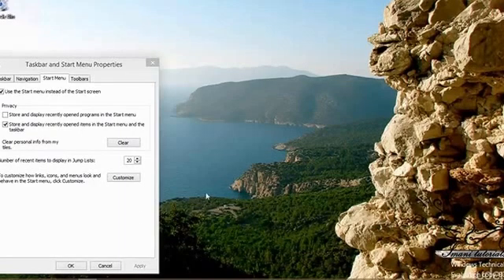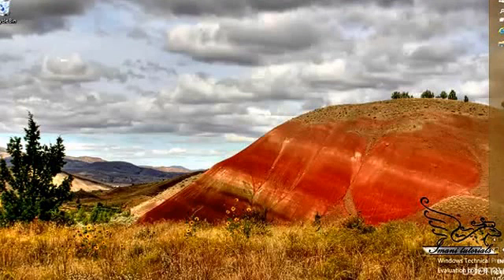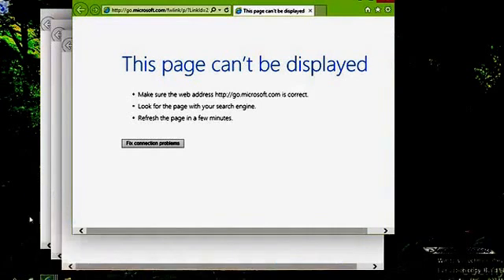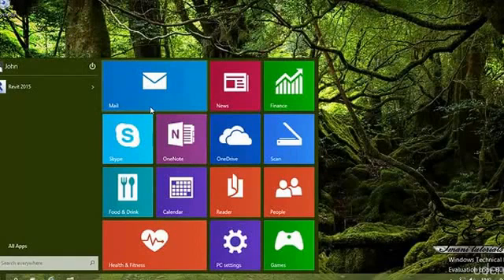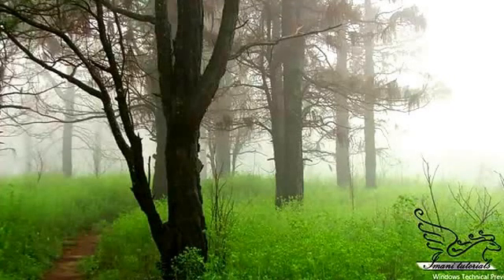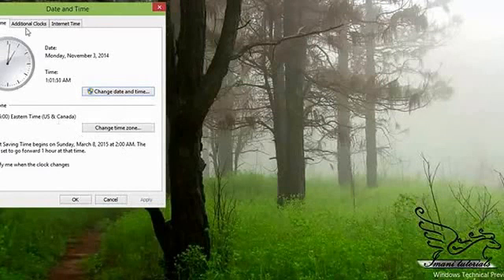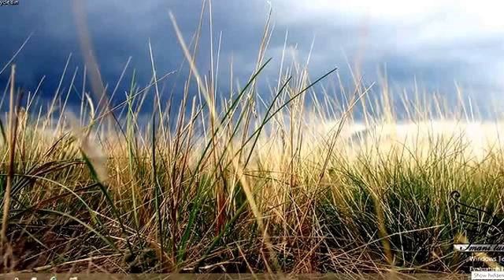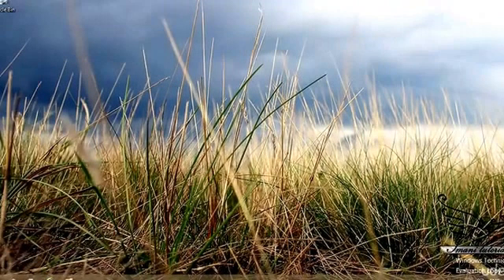Windows 10 Primer How to Customize the Taskbar - exploring windows 7 desktop and taskbar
Windows 10 Primer How to Customize the Taskbar - Learn how to get your free upgrade to Windows 10
This tutorial will show you how to change your screen saver settings to turn on or off screen saver in Windows 10 There are 29 videos about how-to (website category) on Vimeo, the home for high quality videos and the people who love them Posts about Tutorial (Media Genre) written by Aslam Khan
How to Change your Screen Saver Settings in Windows 10 Information A screen saver is a moving picture or pattern that displays on the scr Download poner la barra de windows en android [SIN ROOT] MP4 3GP AVI FLV Video
How to customize Screensaver in Windows 10 Windows 7 (codenamed Vienna, formerly Blackcomb) is a personal computer operating system developed by Microsoft
[Review] What's New in Windows 7
Learn about Windows 10, the latest devices, apps and games or find support in this course i will show you: how to personalize your desktop and use task view to organize your open applications into groupings how to customize the new windows 10 star menu and of course the shortcut menu that opens with right clicking the start button..

Get the latest news about Windows 10, including the return of the Start Menu and new features like Cortana, an all-new browser, Xbox  Posts Tagged 'How-to (Website Category)' There are 17 videos about tutorial (media genre) on Vimeo, the home for high quality videos and the people who love them Microsoft, however, has not made it necessarily find screen saver settings in Windows 10
Poner la barra de windows en android [SIN ROOT] How To Customize Screensaver In Windows 10
Windows 7 is more than five years old

Also new in Windows 7's Taskbar is a feature called Jump Lists

Microsoft Windows (or simply Windows) is a metafamily of graphical operating systems developed, marketed, and sold by Microsoft

Update: We've refreshed our review of Windows 10 with some of the latest developments surrounding the new OS  Tag Archives: How-to (Website Category)

7 days ago - Tag Archives: Tutorial (Media Genre)

How to Change your Screen Saver Settings in Windows 10

 This video of How To Customize Screensaver In Windows 10 was uploaded by on August 28, 2015
com: Windows 7 Home Premium SP1 64bit, System Builder OEM DVD 1 Pack (New Packaging): Software

From there, click Go online to find out what's new in Windows 7 then click Go online to learn more which can be found at the top of the window Unlock the power of Windows 8, or check out Windows 8